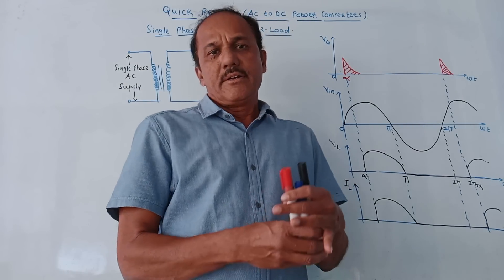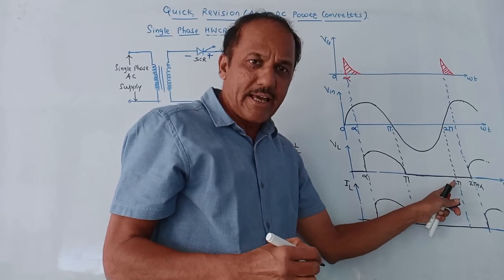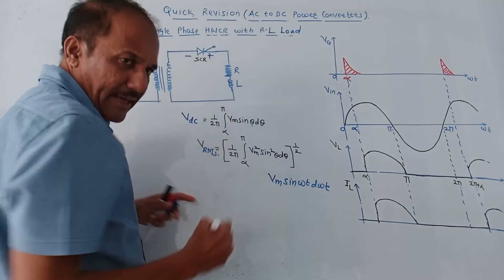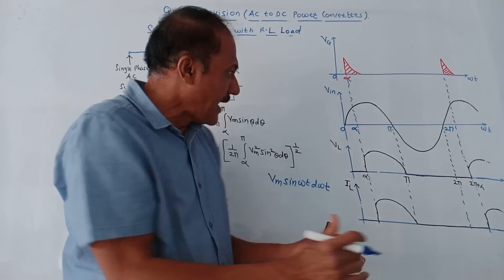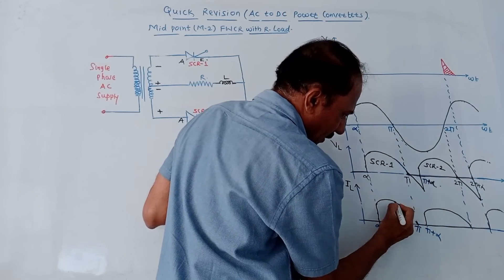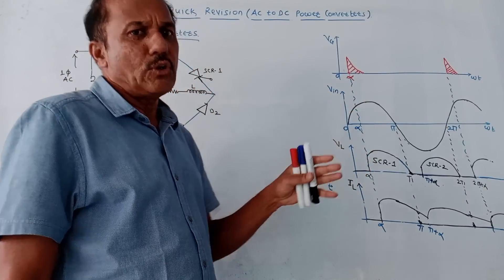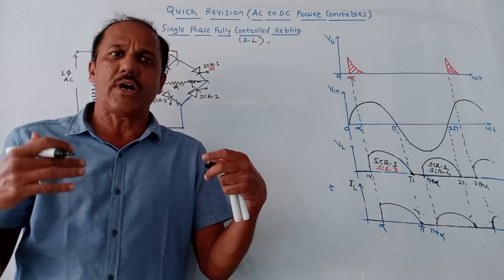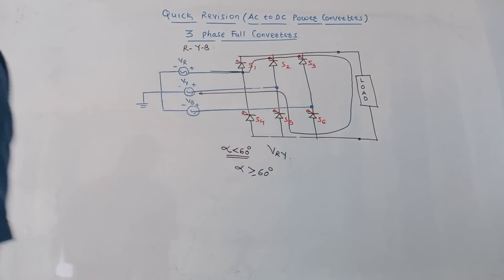QUICK REVISION OF AC TO DC POWER CONVERTERS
This video provides a quick revision of AC to DC converters using SCR.